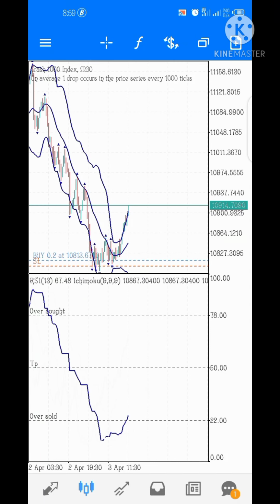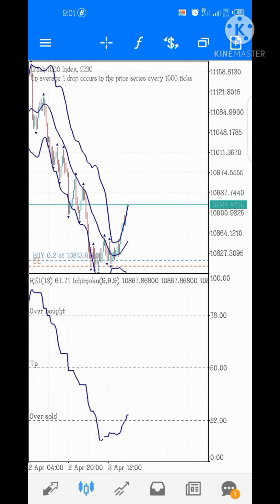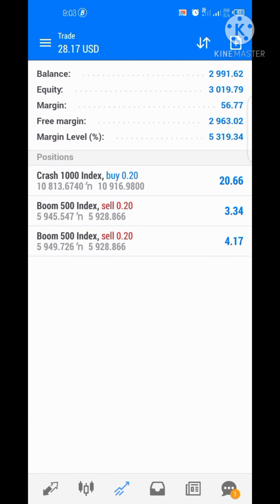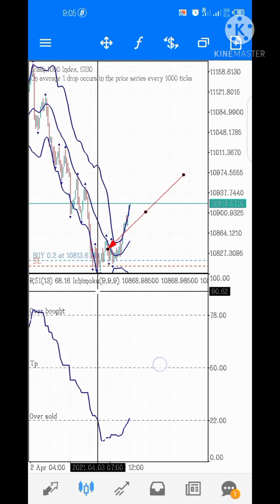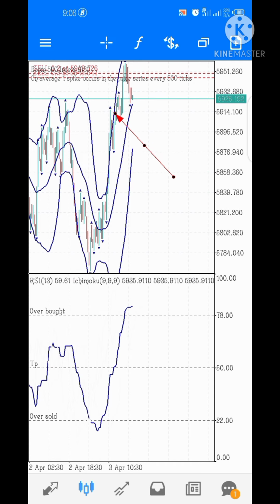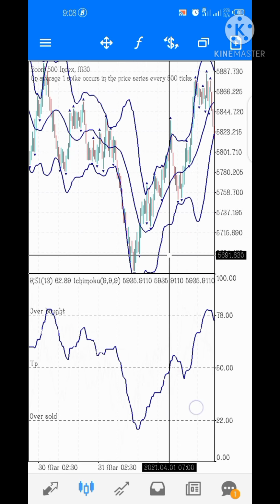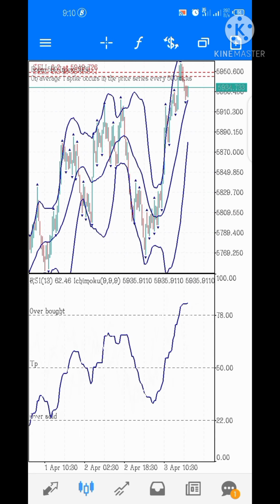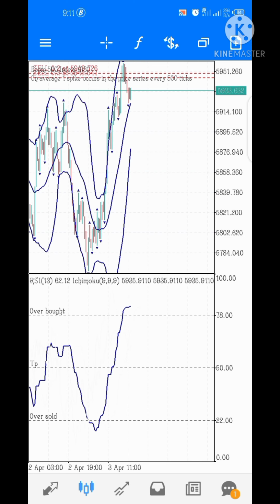Top secret in trading Boom and Crash. 99.99% accurate strategy.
The best way and best strategy in trading Boom and Crash.